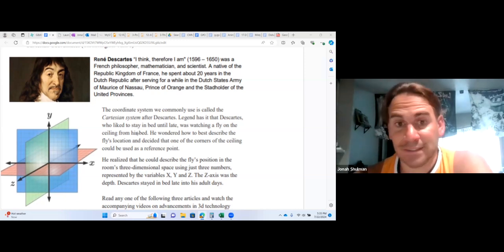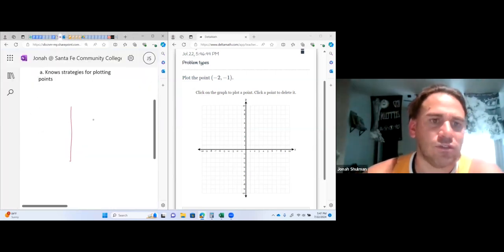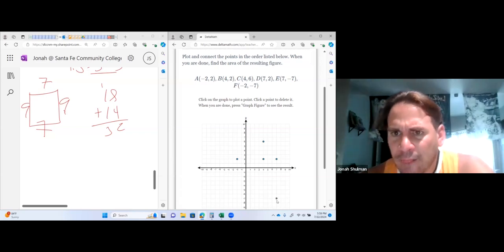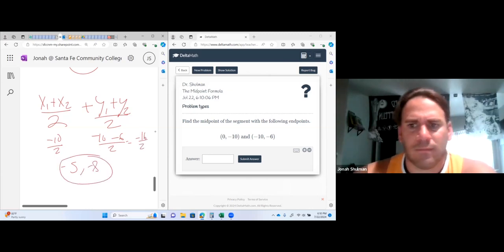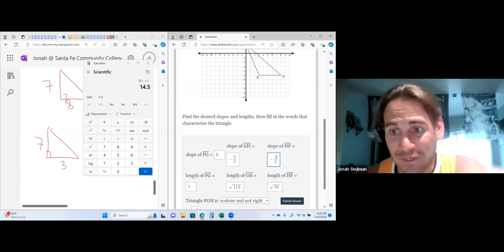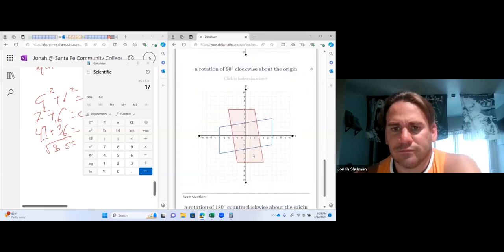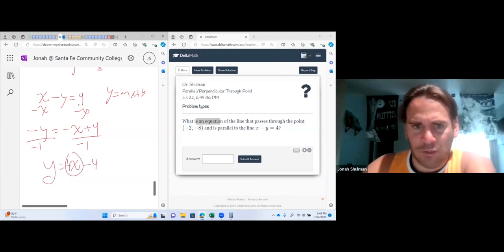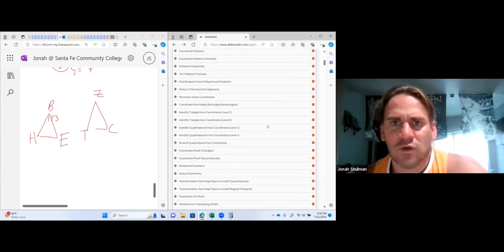Math for Teachers - 7 Coordinate Plane